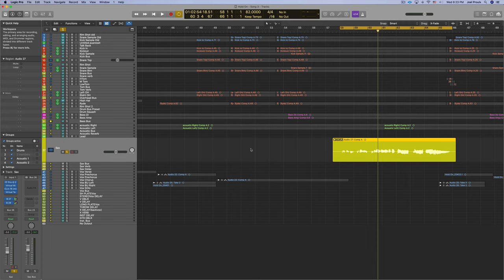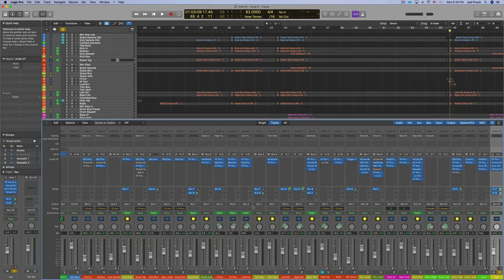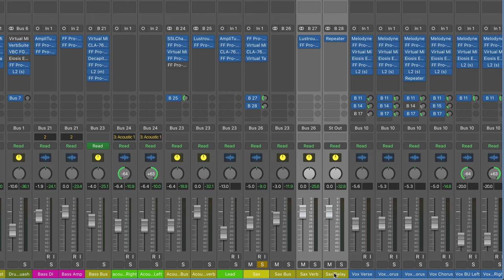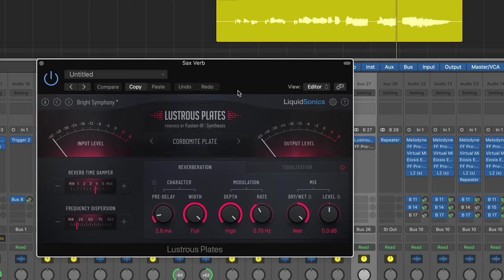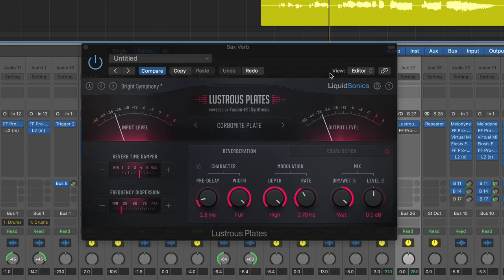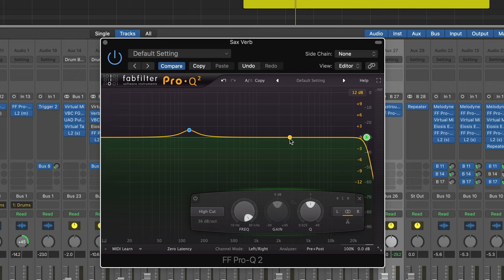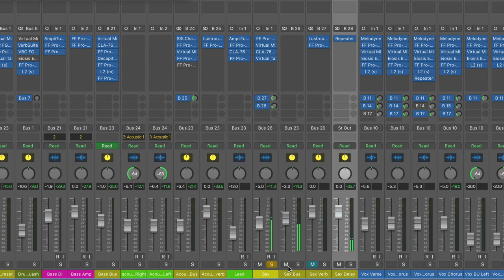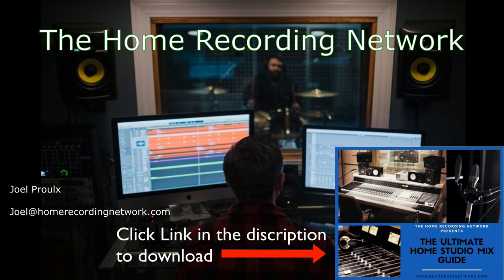Adding Reverb To Your Home Recorded Saxophone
Someone had asked what reverb I used in another tutorial so I am just answering that question!